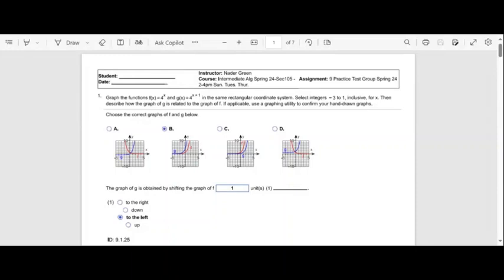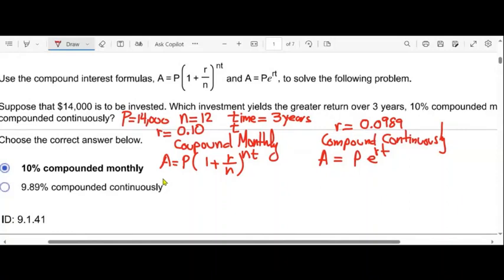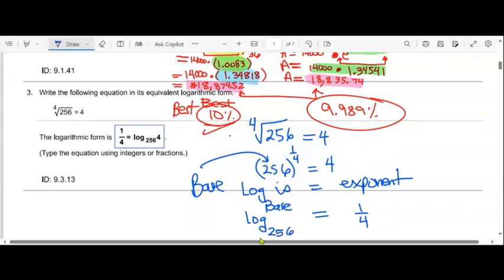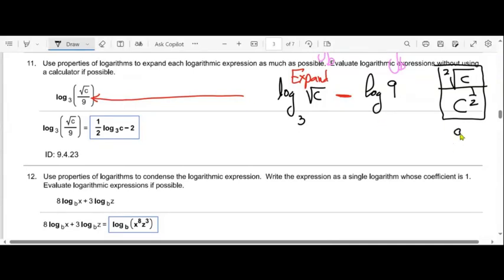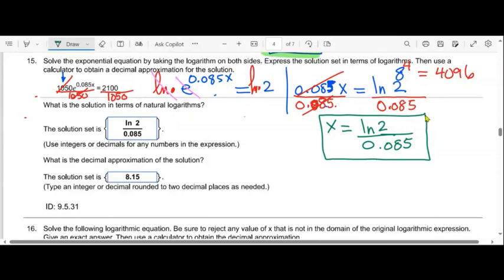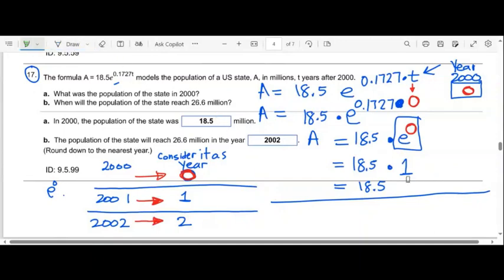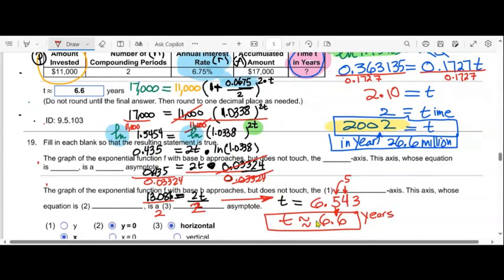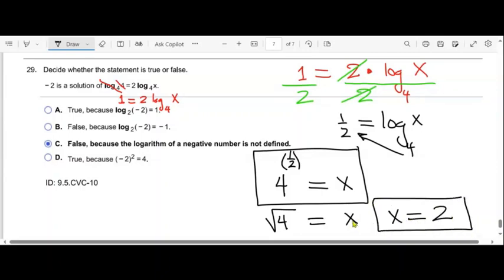Ch 9 Practice Test - Logarithmic and Exponential (intermediate)